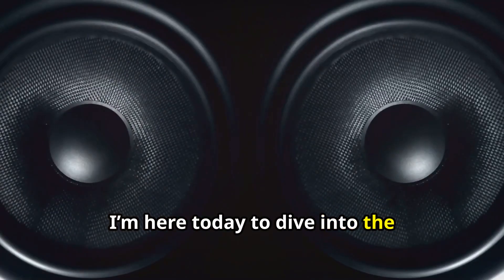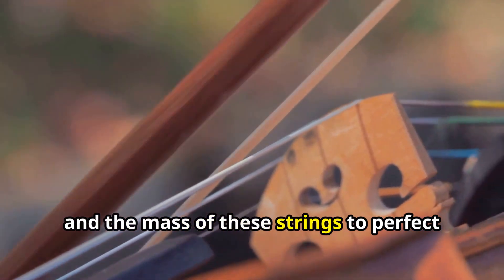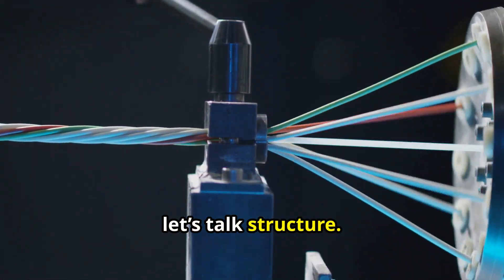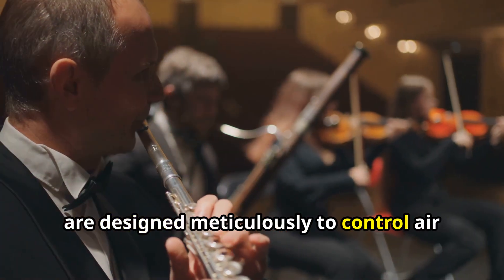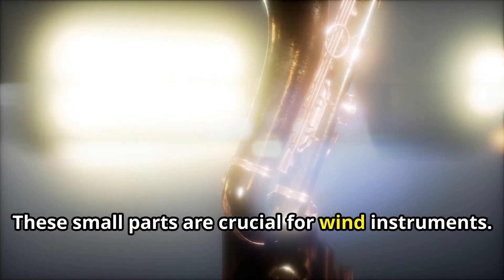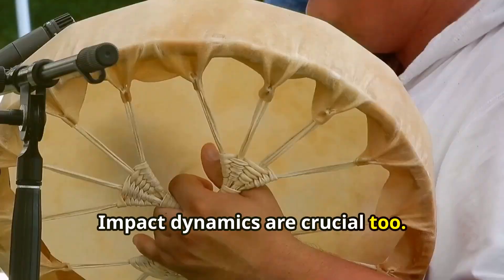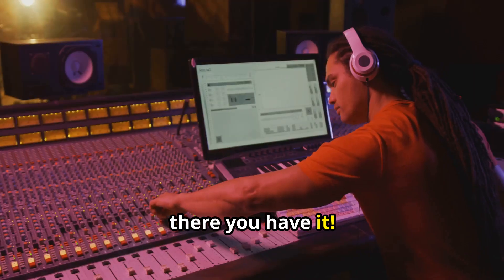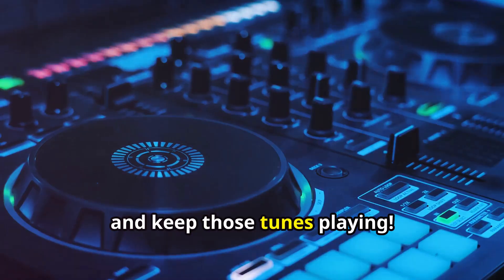Engineering Harmony: The Science Behind Musical Instruments.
The engineering behind musical instruments is fascinating and diverse, involving principles from physics, acoustics, materials science, and mechanical engineering. Here's an overview of how engineering contributes to the design, construction, and functionality of various types of musical instruments:

String Instruments:
Physics of Vibrating Strings:

Engineers study the properties of vibrating strings, including tension, length, and mass per unit length, to optimize the sound produced by string instruments like guitars, violins, and pianos.
They develop mathematical models to predict the harmonic frequencies produced by vibrating strings and design instruments accordingly.
Materials Selection:

Engineers select materials for strings and instrument bodies based on factors such as density, elasticity, and resonance characteristics.
Advanced materials, such as carbon fiber composites, are increasingly used to enhance the performance and durability of string instruments.
Structural Design:

Engineers design the structural components of string instruments to withstand string tension and transmit vibrations effectively.
They optimize the shape, thickness, and bracing patterns of instrument bodies to achieve desired acoustic properties and minimize unwanted vibrations.
Wind Instruments:
Acoustic Resonance:

Engineers study the physics of airflow and acoustic resonance to optimize the design of wind instruments like flutes, clarinets, and saxophones.
They design instrument chambers, bores, and tone holes to enhance airflow dynamics and control the production of sound waves.
Materials and Manufacturing:

Engineers select materials such as metals, woods, and plastics based on their acoustic properties, weight, and durability.
Advanced manufacturing techniques, including computer-aided design (CAD) and precision machining, are used to fabricate complex instrument components with tight tolerances.
Mouthpiece and Reed Design:

Engineers design mouthpieces and reeds to control airflow and produce desired tonal characteristics.
They analyze the geometry and surface properties of mouthpiece interiors and reed profiles to optimize sound projection and playability.
Percussion Instruments:
Acoustic Properties:

Engineers study the acoustic properties of materials such as wood, metal, and synthetic materials to design percussion instruments like drums, xylophones, and cymbals.
They analyze the resonance characteristics of instrument shells, membranes, and resonators to achieve desired tonal qualities and sustain.
Impact Dynamics:

Engineers investigate the mechanics of impact and vibration transmission to optimize drumhead tension, shell construction, and damping materials.
They develop techniques to control drumhead tension, shell thickness, and tuning mechanisms to achieve consistent sound quality and responsiveness.
Electronic Instruments:
Digital Signal Processing (DSP):

Engineers utilize DSP algorithms to model and simulate the sounds of acoustic instruments in electronic keyboards, synthesizers, and digital samplers.
They develop software algorithms for generating and processing audio signals, including oscillators, filters, and effects.
Sensor Technology:

Engineers design sensors and transducers to capture gestures and movements in electronic instruments like MIDI controllers and electronic drums.
They integrate accelerometers, pressure sensors, and touch-sensitive surfaces to provide expressive control over sound synthesis and manipulation.

Overall: Engineers play a crucial role in every aspect of musical instrument design and development, from fundamental acoustic principles to advanced manufacturing techniques and digital signal processing.
By combining scientific knowledge with creative innovation, engineers continue to push the boundaries of musical instrument technology, creating new possibilities for musicians and composers.